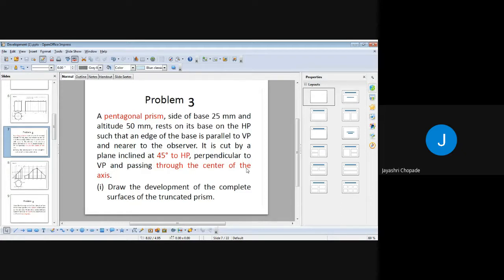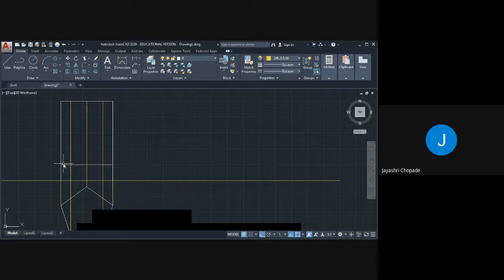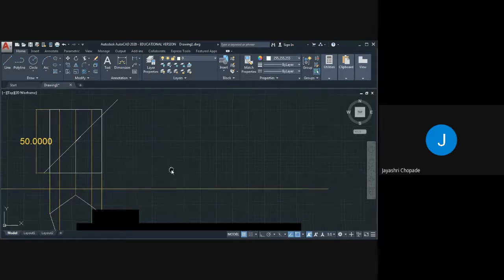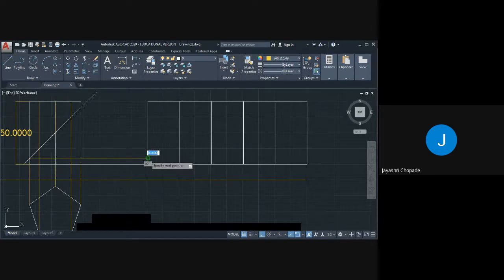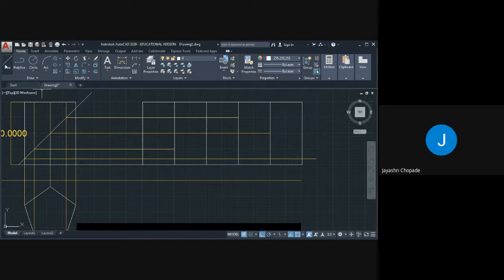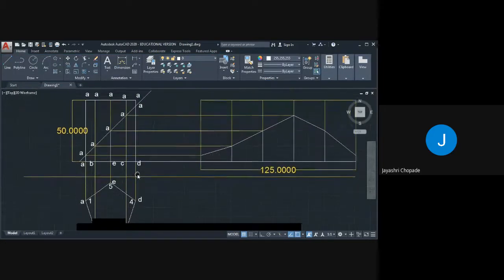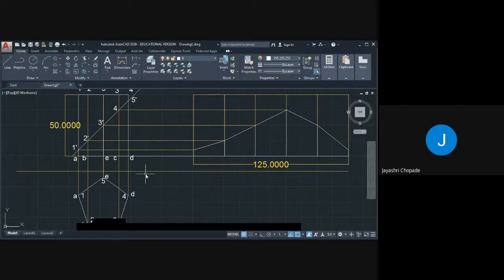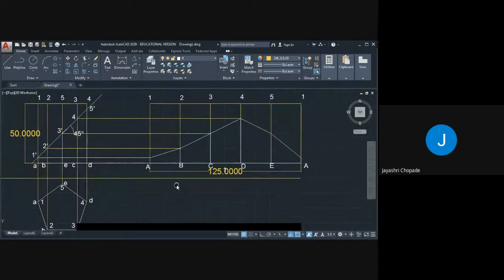Development of Pentagonal Prism on Auto CAD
Development of Pentagonal Prism with cutting plane of angle 45 degree on Auto CAD